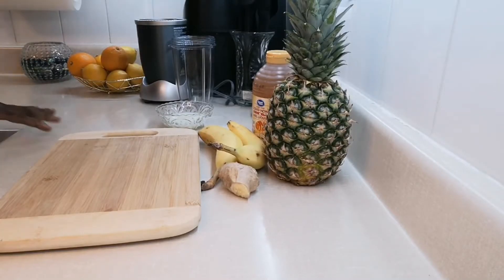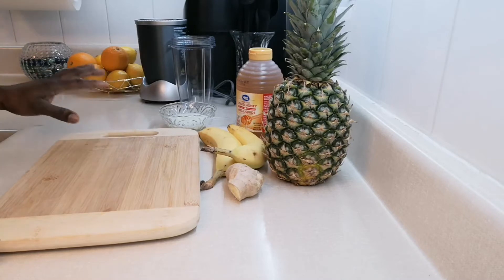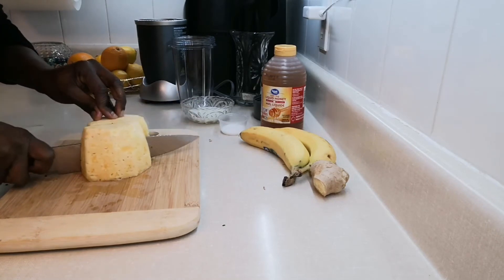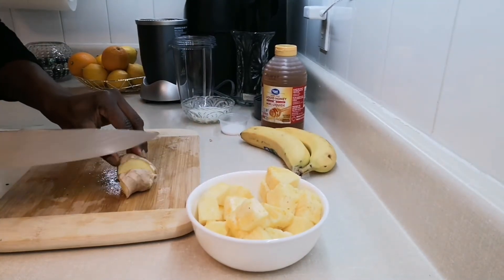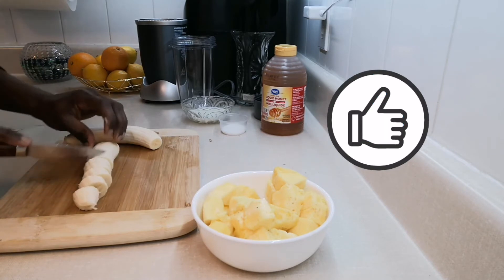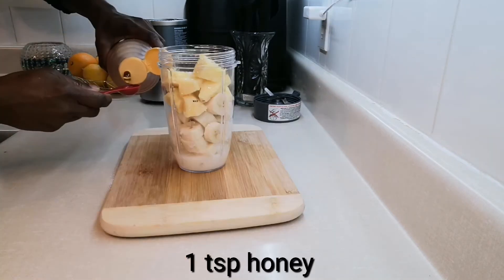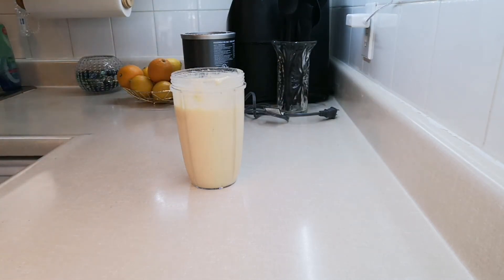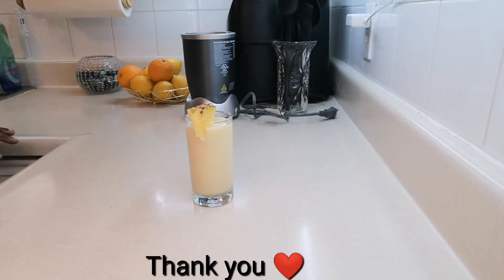PINEAPPLE BANANA GINGER SMOOTHIE | ROSE KITCHEN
Hi everyone hope you enjoy this easy and simple Pineapple Banana Ginger recipe
Cheers 💞

LIKE, MAKE A COMMENT AND SHARE EVERYONE DON'T FORGET TO TURN ON ALL NOTIFCATION BELL 🔔 TO GET NOTIFIED WHEN I POST A NEW VIDEO YOU GET NOTIFIED ❤️
ONE LOVE 💕
Feel Free To Contribute To My Cooking Channel Appreciate

Smoothie Recipe
2 cups pineapple
2 ripe bananas
1 Tbsp ginger
50ml milk
2 Tbsp sugar (granulated)
1 tsp honey
1/2 cup ice
Blend all together